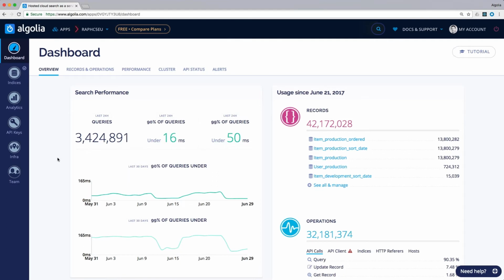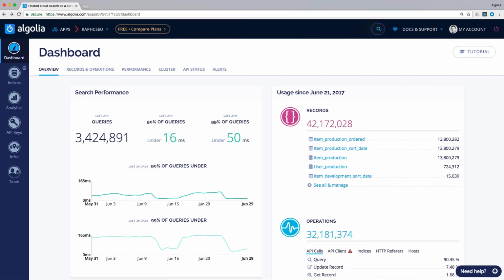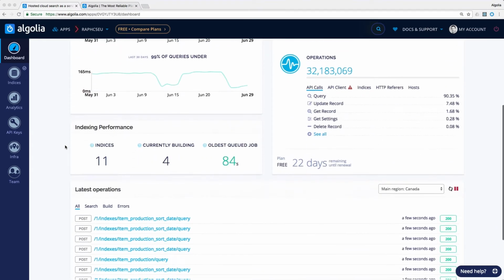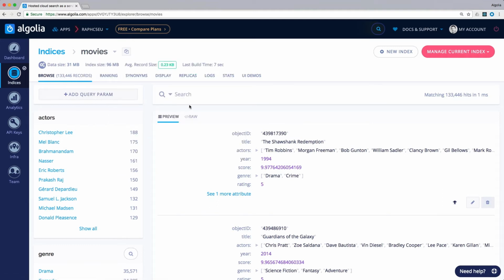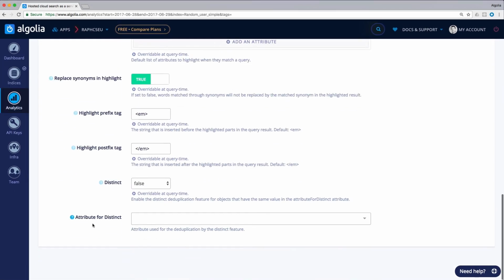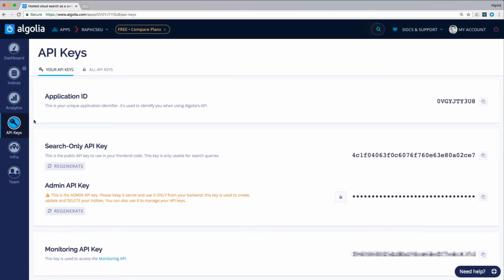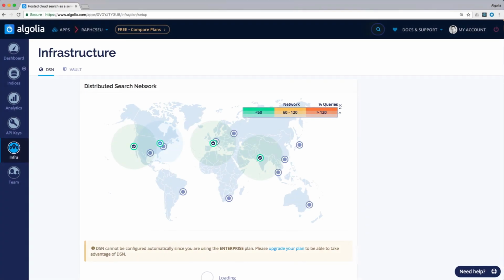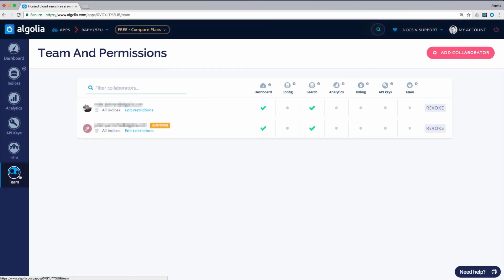Discover Algolia #3 - The Dashboard